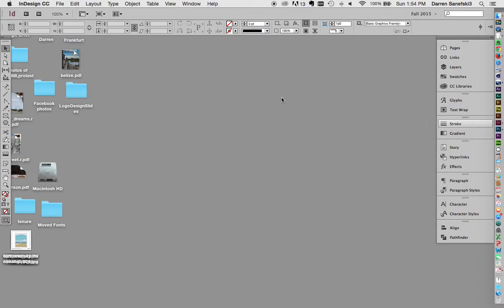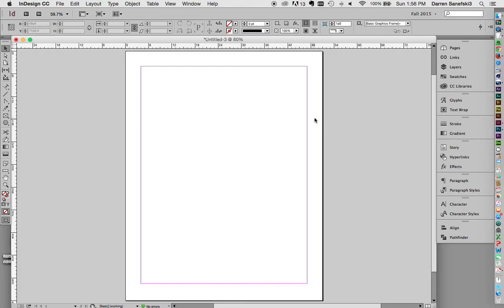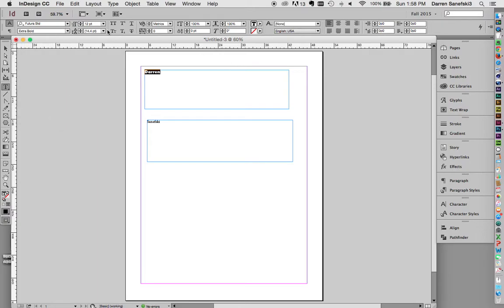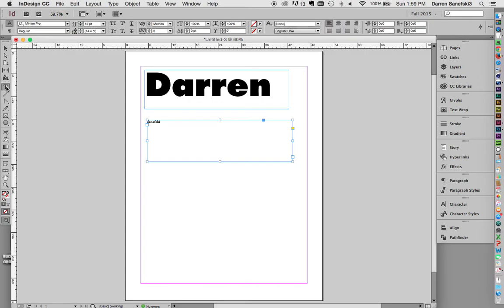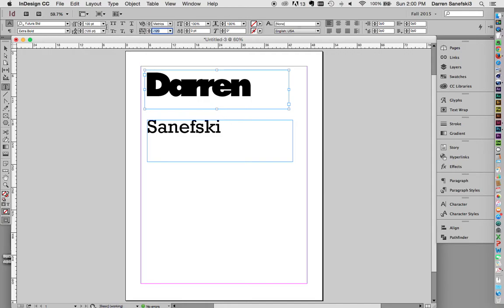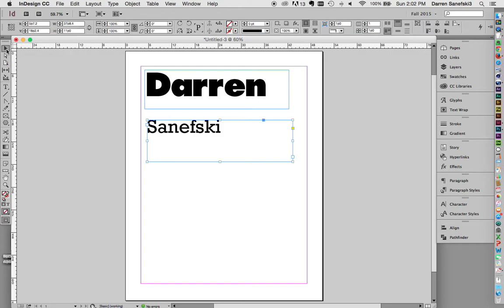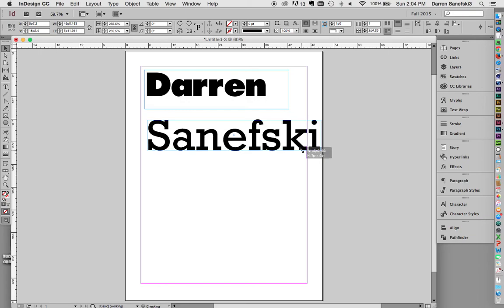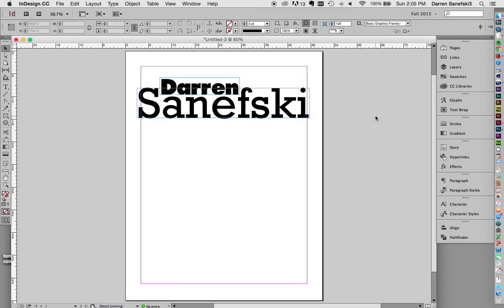Lesson 04 Character Formatting in InDesign CC 2015